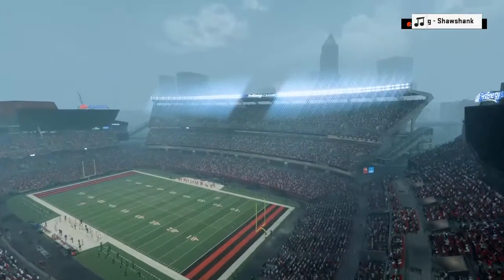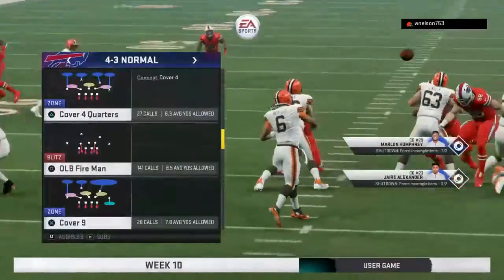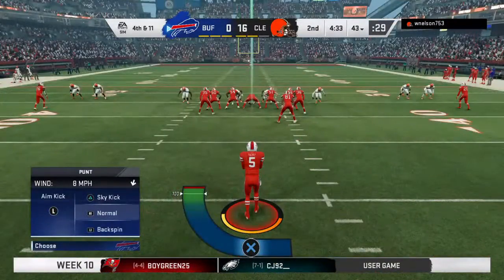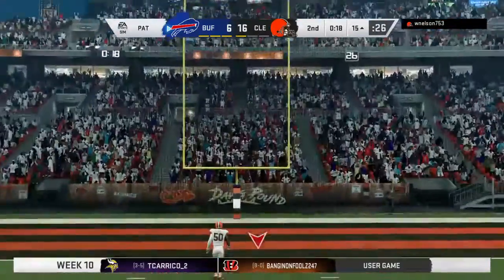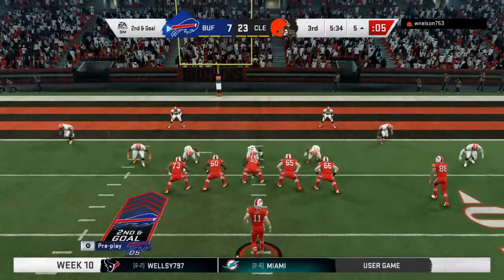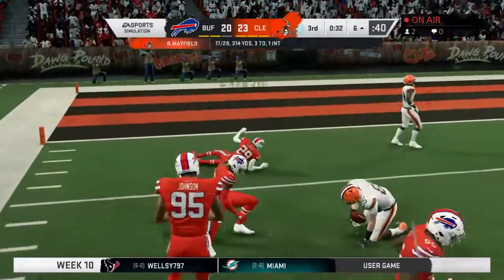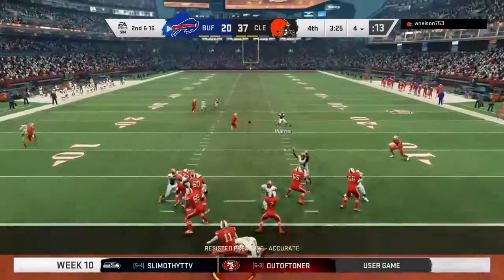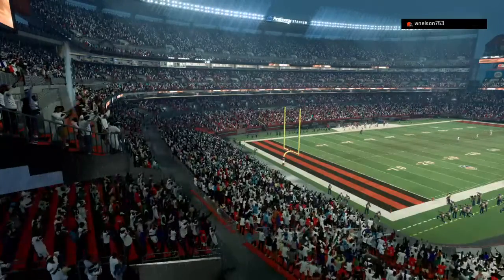Bills @ Brownies -- STFF